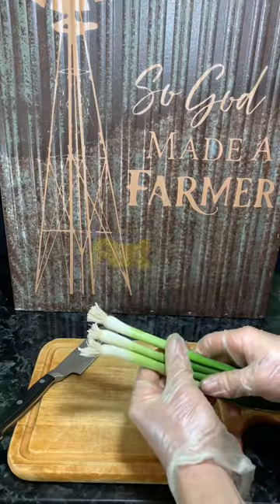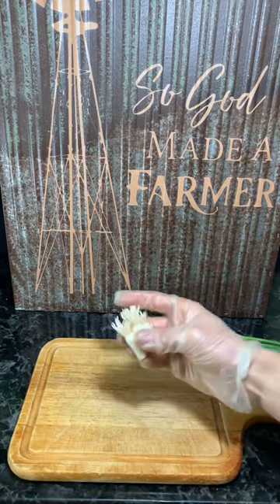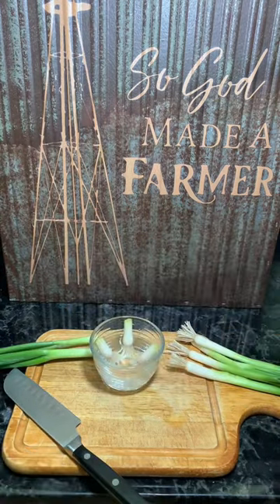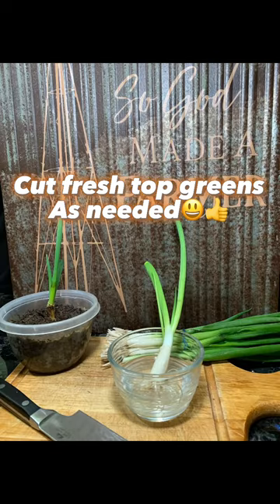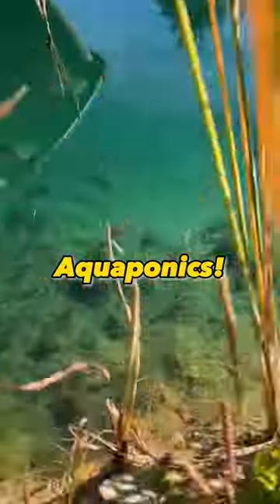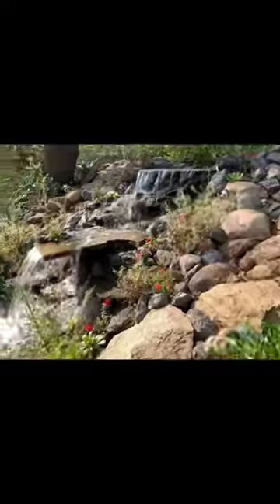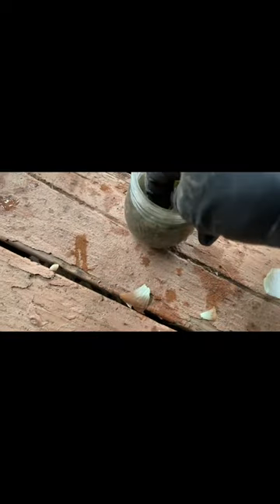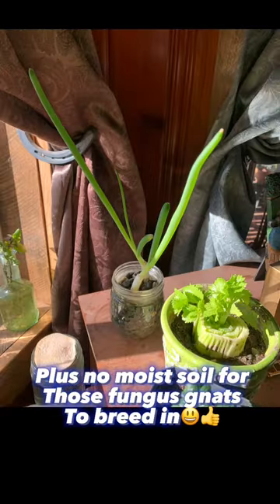REGROW Green Onions with Aquaponics & Hydroponics!🐠🪴🏝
Here’s Part 2 in Regrowing your store bought Green Onions! This method is using hydroponics and aquaponics! With the aquaponics method I’m simply mimicking my ponds bog filter which is how my natural swimming pond is filtered.  I use the 3/8 pea gravel from my bog filter to use as my planting media In my planters.  I chose to not plant the green onions directly in my pond’s bog filter just in case it would leave an  “oniony” smell in the water (which shouldn’t happen if I keep the leaves trimmed off the water👍).